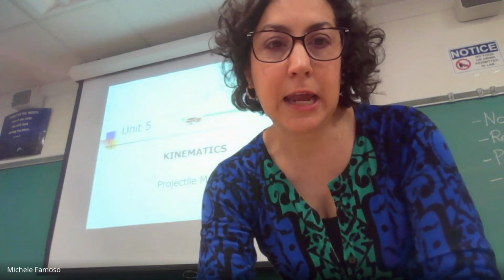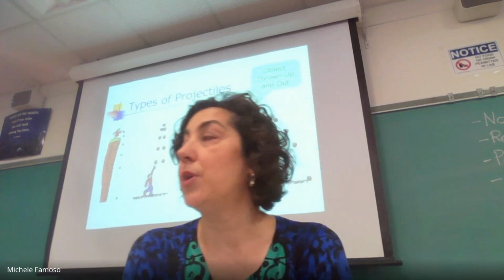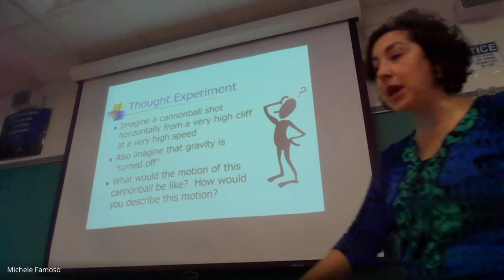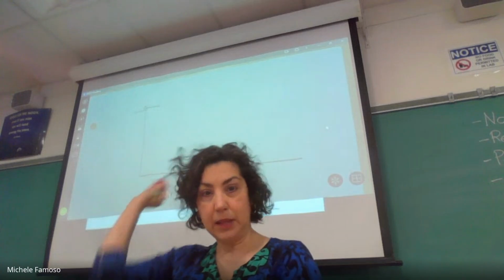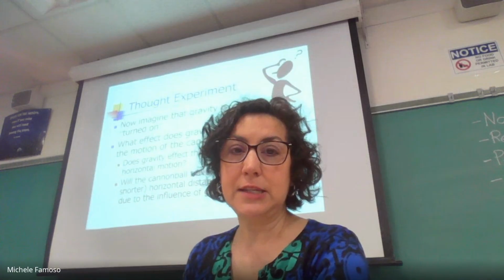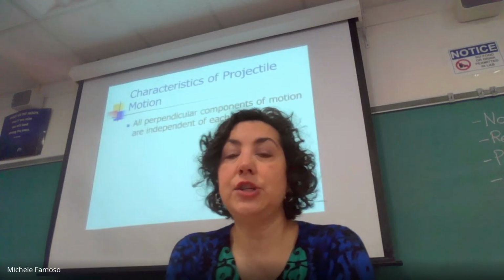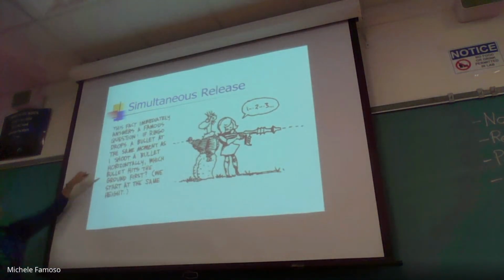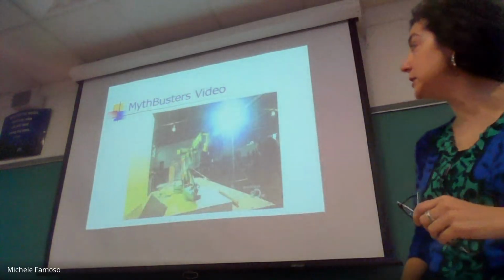11/10/2025, Period 2